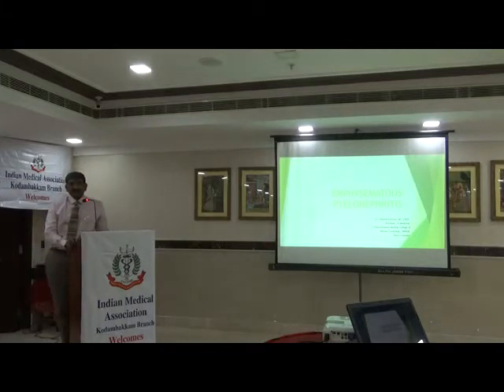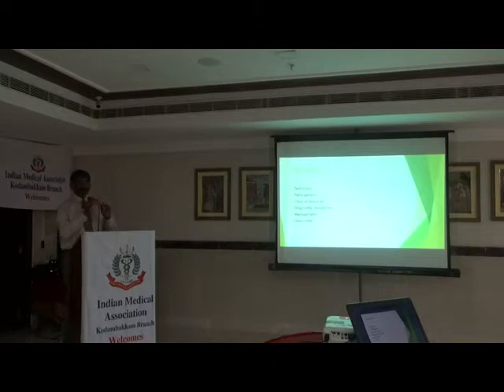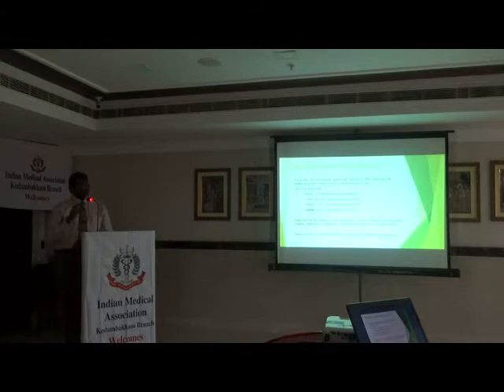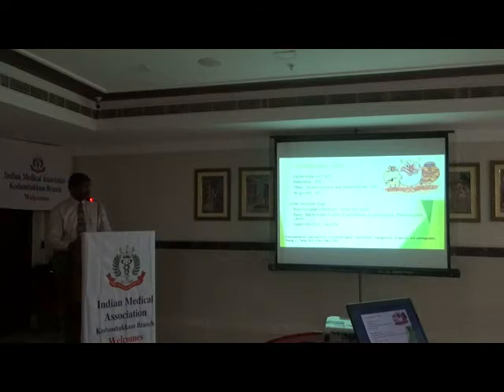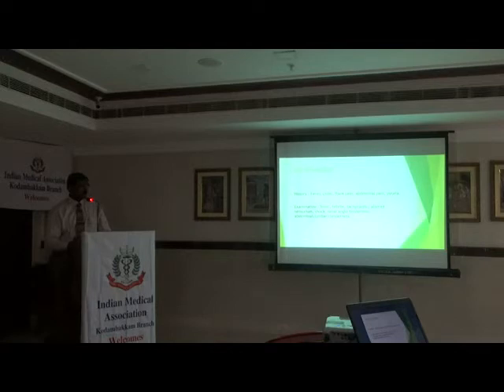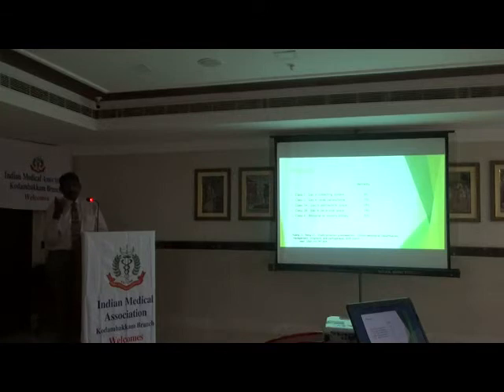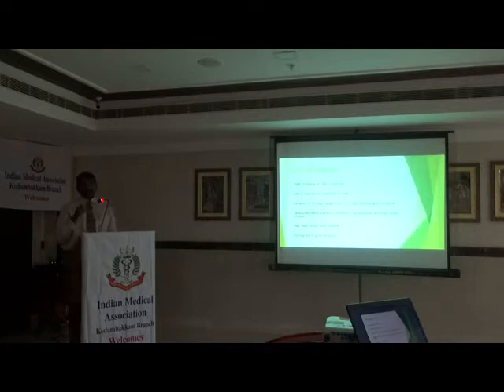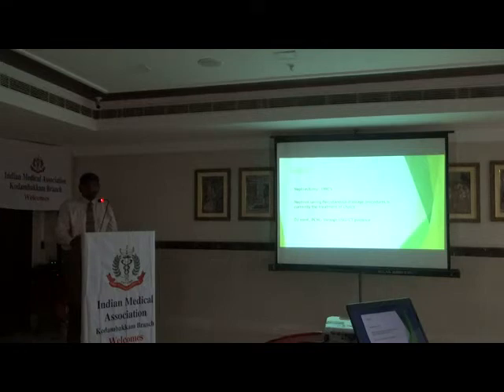Dr. Preetam Arthur Topic : Emphysematous Pyelonephritis